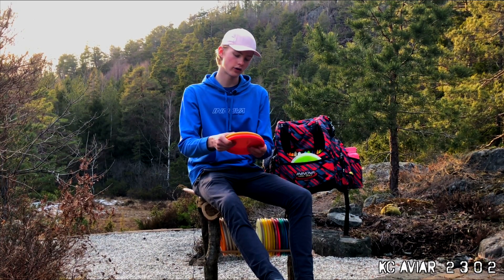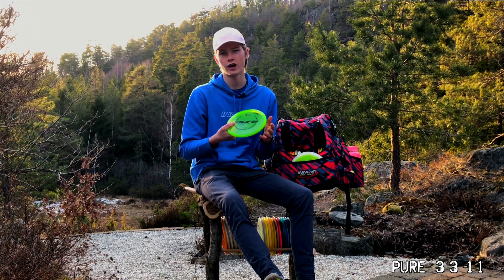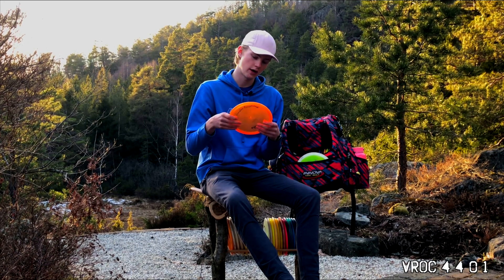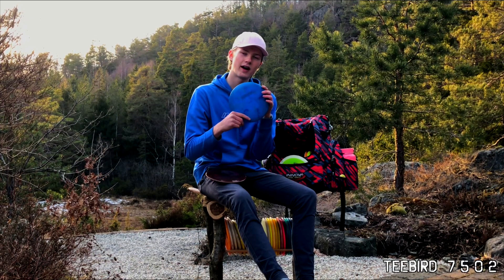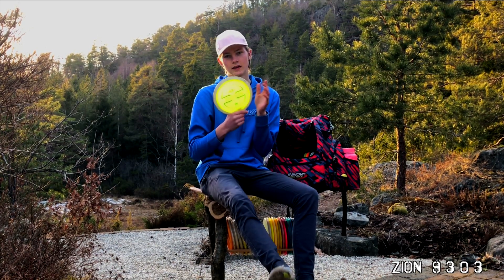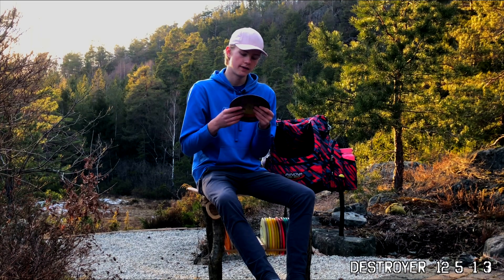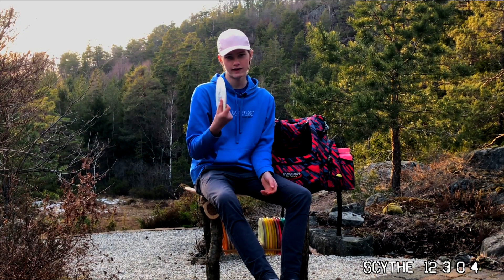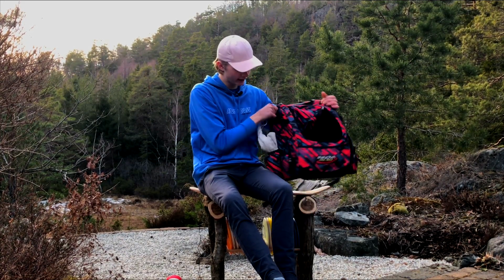In the bag - Lavrans Ørum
Her får du se Lavrans Ørum vise fram diskene sine i nydelige omgivelser